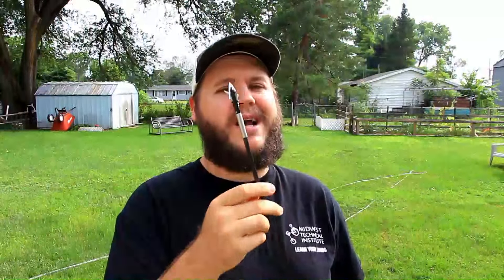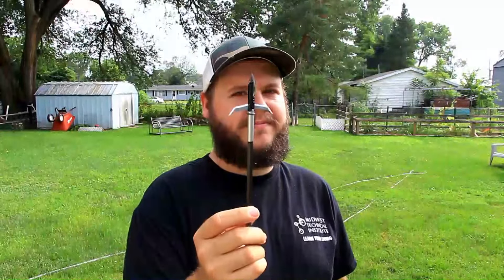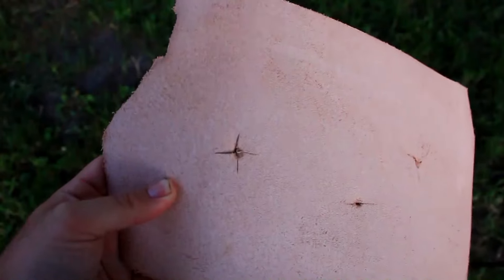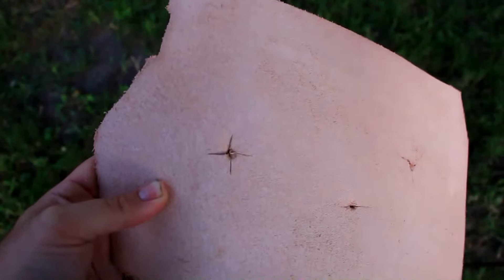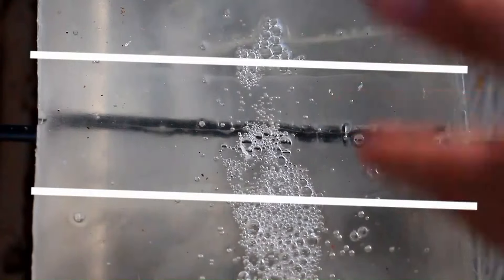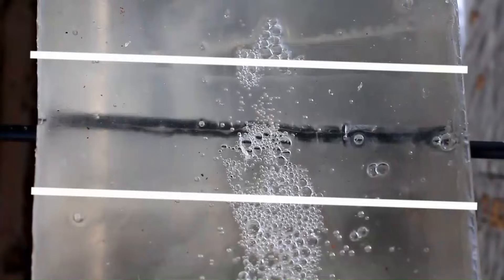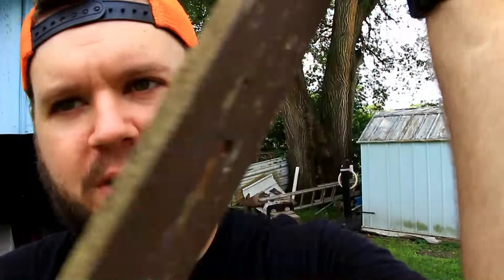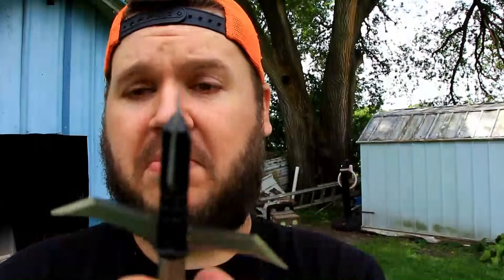Executioner Hybrid Broadhead Review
Follow along as I put the Executioner Hybrid broadhead through its paces in an out-of-package sharpness test, ballistics gel test, durability test, and edge retention test.

Chest Thumper Outdoors is all about sharing my passion for bowhunting, archery, and the outdoors with you, my friends. The channel features hunting adventures, fishing adventures, outdoor gear reviews, and broadhead reviews. I would love to have you as a part of the growing CTO community!